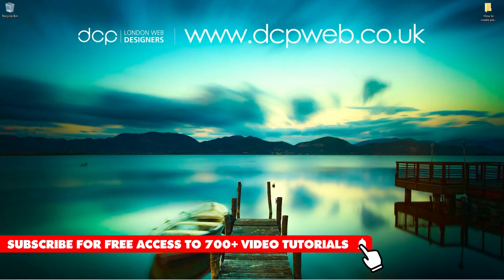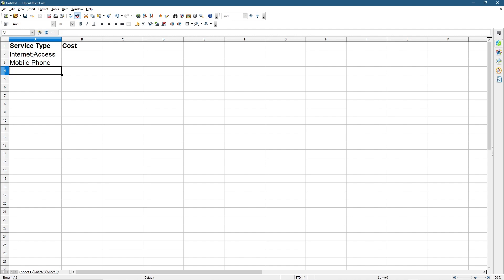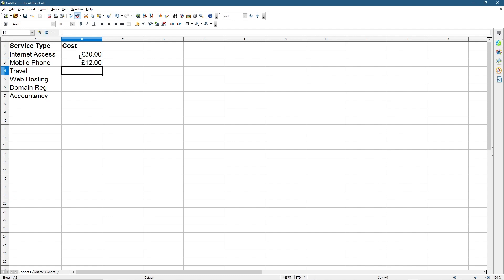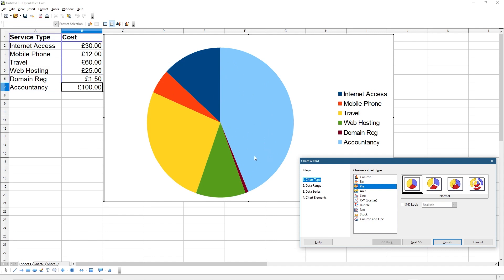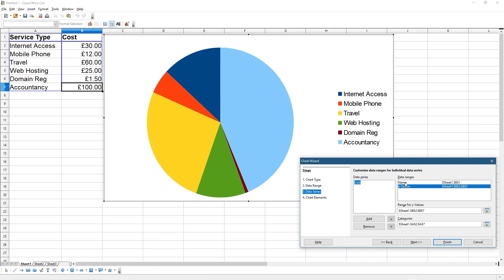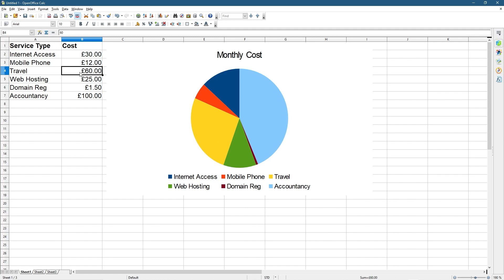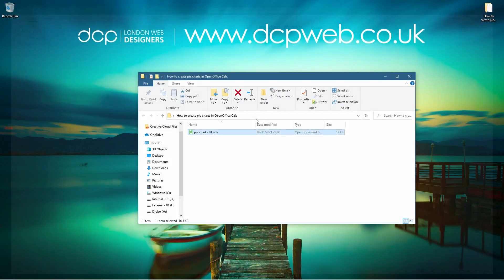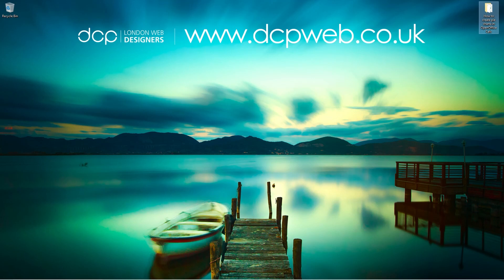Calc Pie Charts Tutorial | How to make pie charts in OpenOffice Calc | Spreadsheet Pie Charts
This is a free video tutorial, I will show you how to make pie charts in OpenOffice Calc.

OpenOffice allows you to create spreadsheets and pie charts using a few simple steps. In this tutorial, we will first enter some data into our calc spreadsheet. We will then select the data and use the chart tool to make a pie chart.

Video Chapters:

00:00:24 Add some data to the spreadsheet
00:03:24 Select all the data
00:03:30 Select the charts tool
00:03:35 Select the pie chart option

Related Keywords for this video tutorial